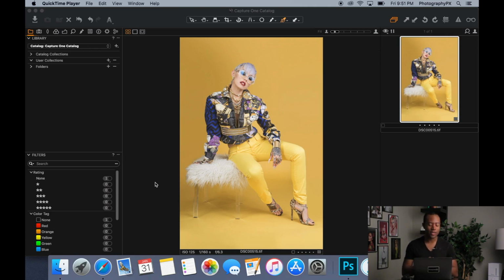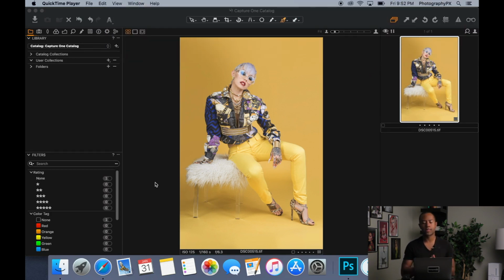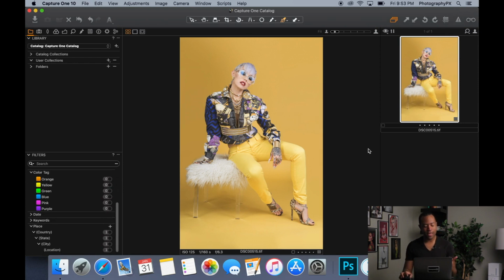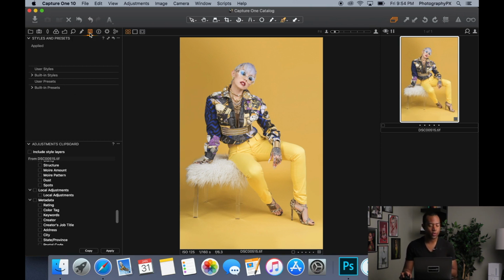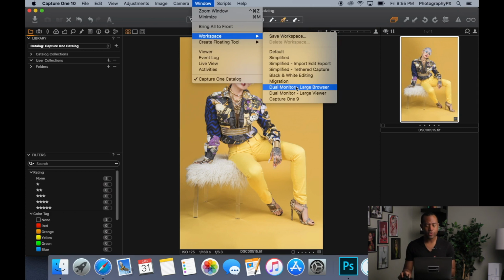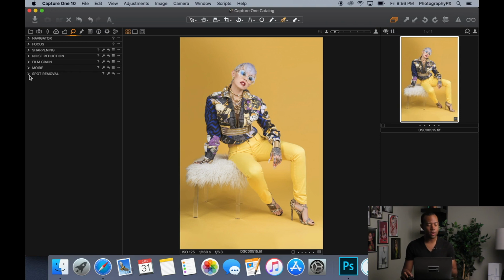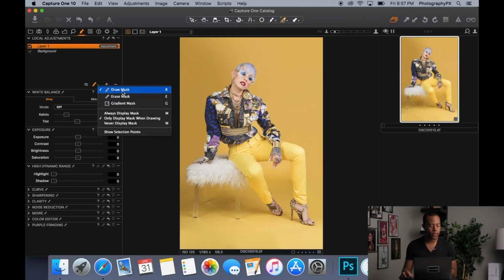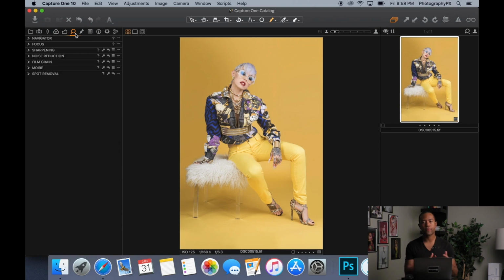Capture One Overview & Long Term Review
Hello my friends, in today's video we're going to do a brief overview of captureone 10 and our long-term review of the program. We will be fully switching over to capture one this month from adobe lightroom , so exciting changes there so figured why not do a long-term review before we dive into specific tutorials with the software.